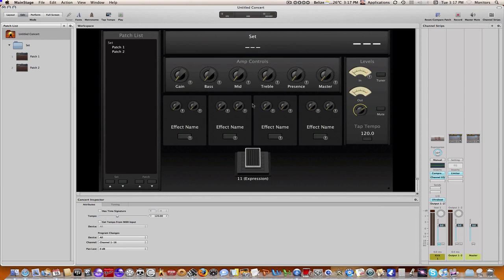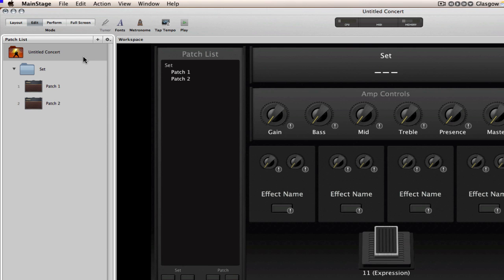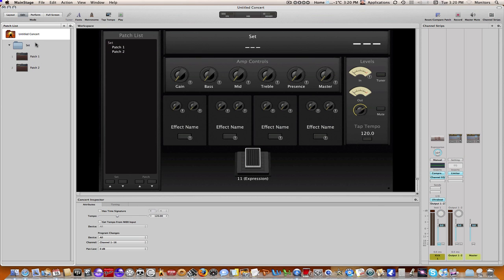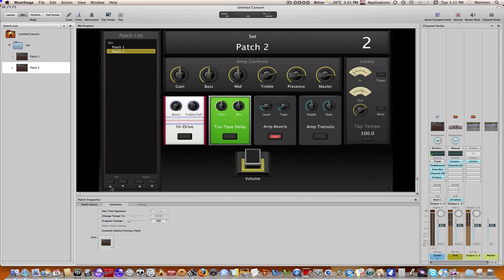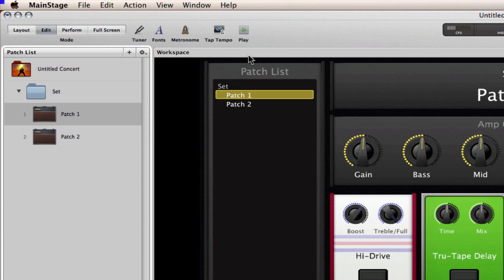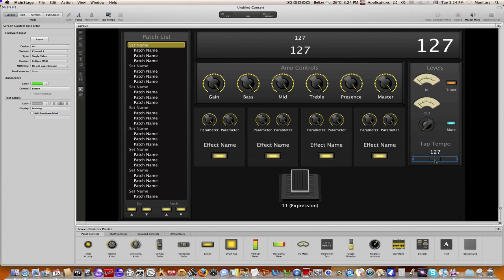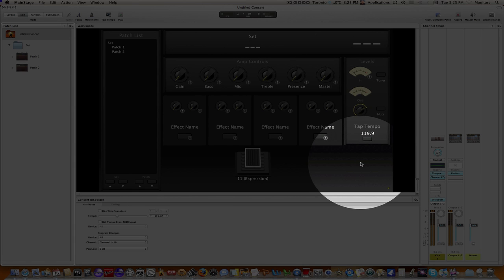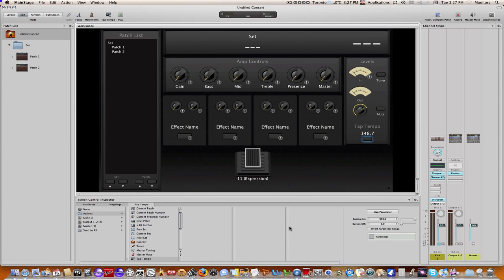Mainstage Tutorial Tempo/Tap Tempo and FCB1010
Mainstage tempo control at Concert, Set, and Patch levels.  Use Behringer FCB1010 for Tap Tempo.